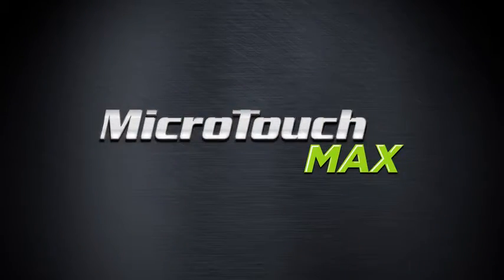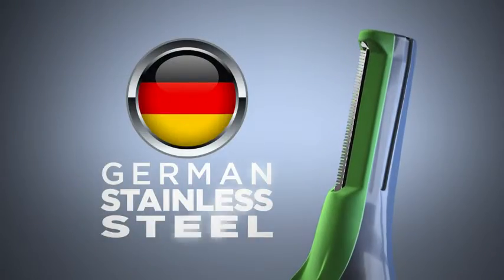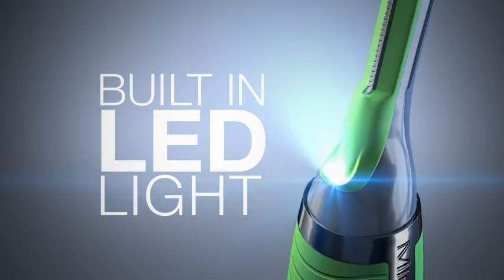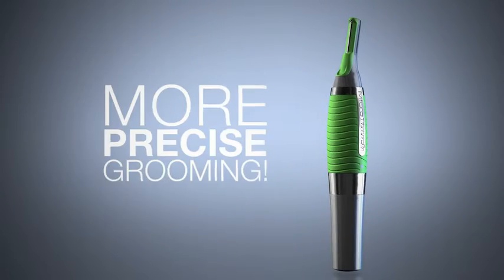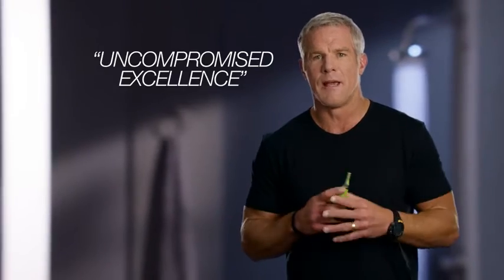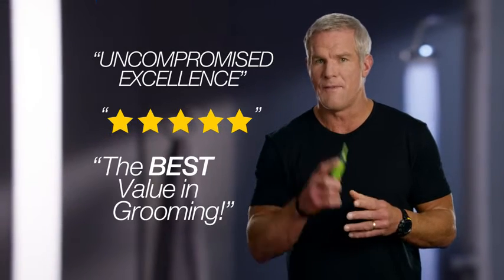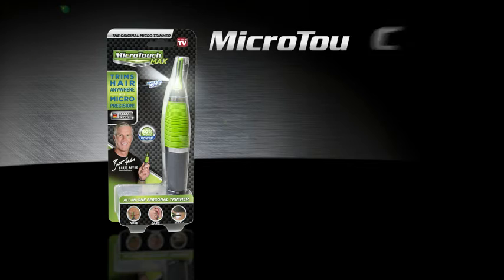Micro Touch MAX Hair Trimmer, Green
Removes unwanted hair. German Stainless steel
Built-in light
Safe to the touch
Sleek & compact